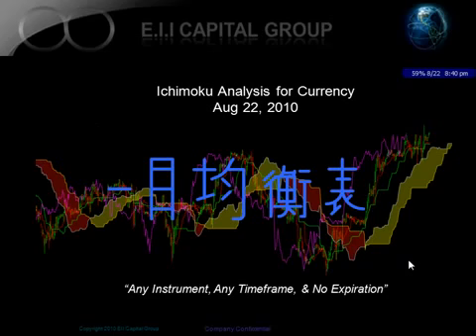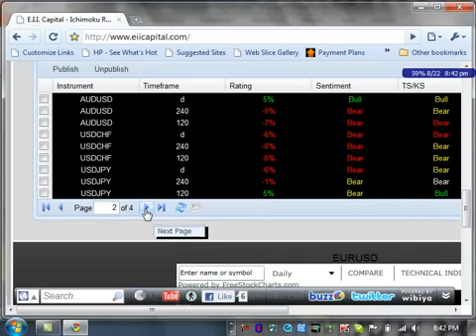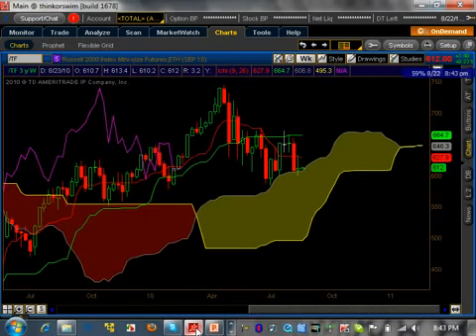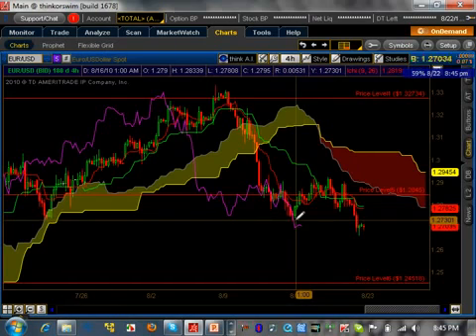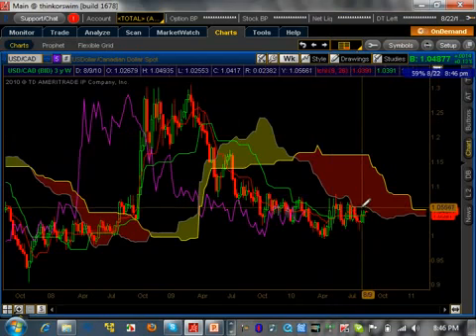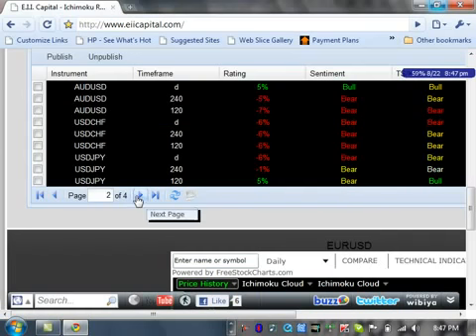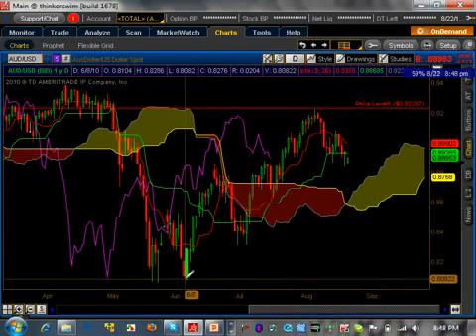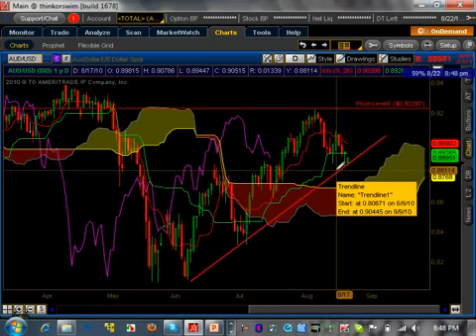الاستراتيجيات المقدسه واصنام المبتدئين